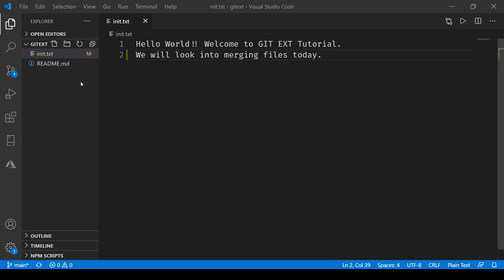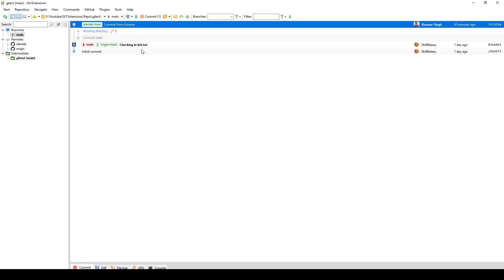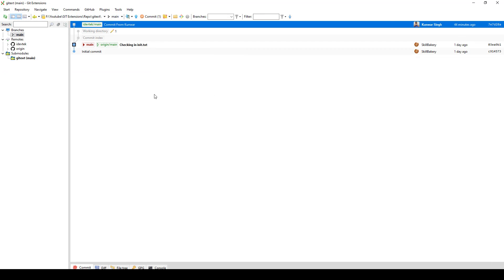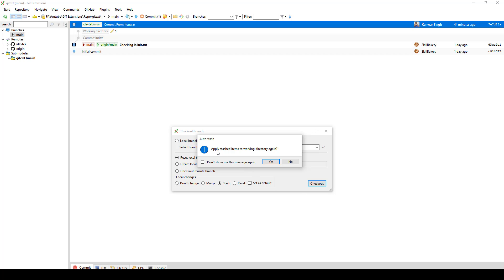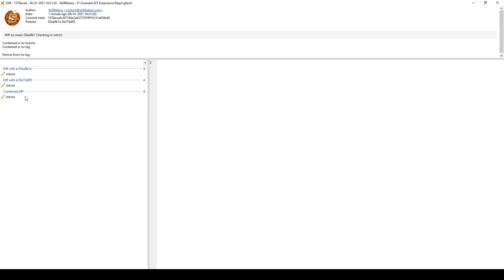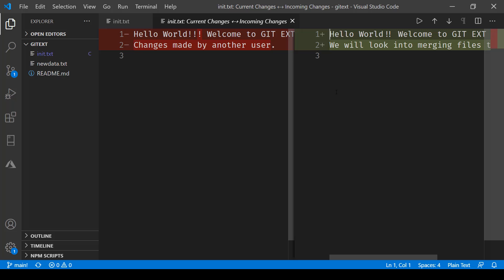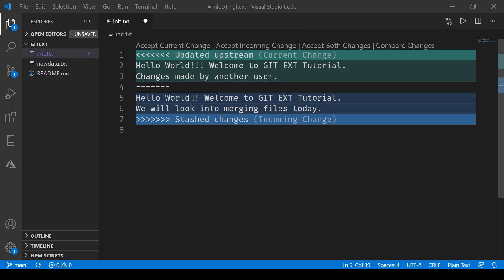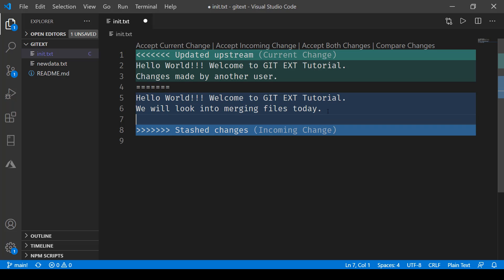Exploring GIT Extensions - Stash Merge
🌟 Exploring GIT Extensions: Unleash the Power of Stash and Merge 🚀

Welcome to a deep dive into GIT extensions! In this tutorial, we'll explore the advanced capabilities of GIT, focusing on stash and merge.

📜 What You'll Learn:
In this video, we'll cover:
🔹 The significance of stashing in GIT for efficient code management.
🔹 How to use GIT's stash command to save, retrieve, and manage your work.
🔹 Merging changes with GIT and resolving conflicts.
🔹 Advanced GIT extensions to enhance your workflow and version control.

Whether you're a seasoned developer or a GIT enthusiast, this tutorial will provide you with valuable insights to supercharge your development process.

Join us as we unlock the potential of GIT extensions and enhance your GIT mastery.